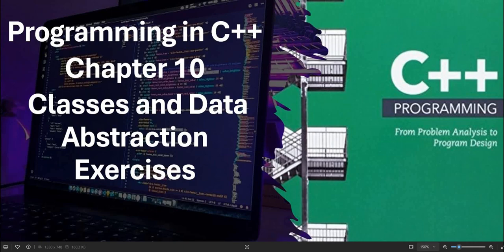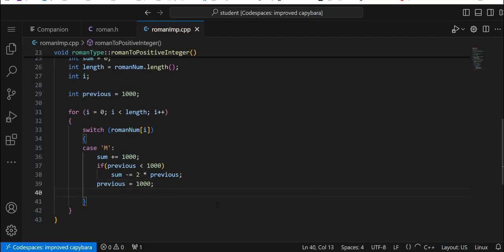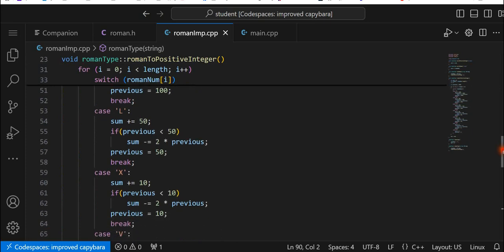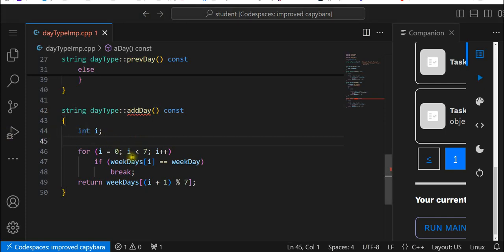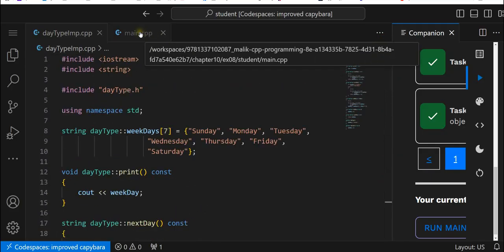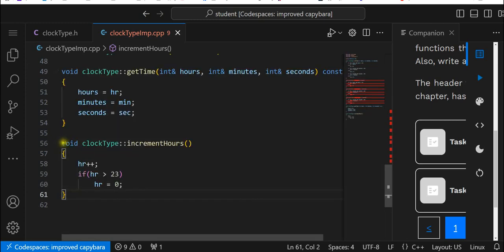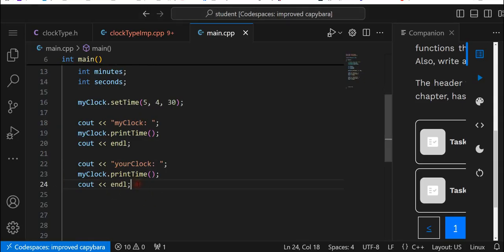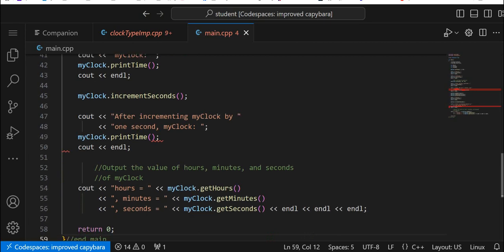Programming in C++ Part 2: Chapter 10 Classes and Data Abstraction Exercises 10-5 to 10-9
This video covers Programming in C++ Part 2: Chapter 10 Classes and Data Abstraction Exercises 10-5 to 10-9.